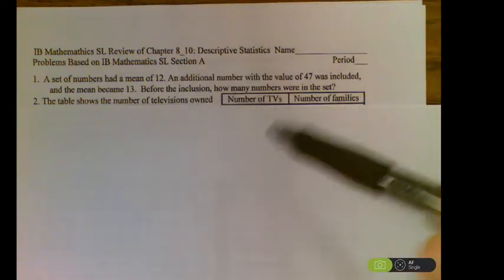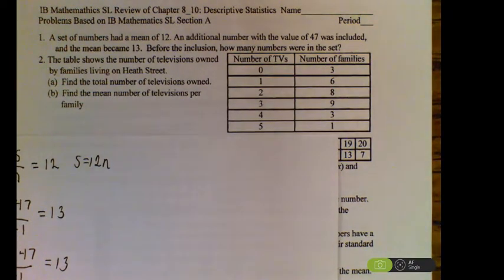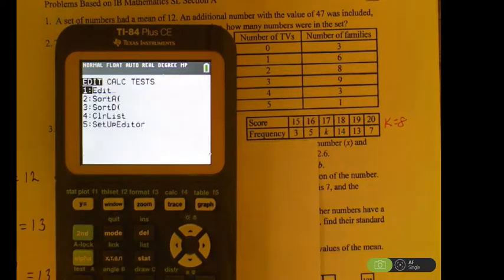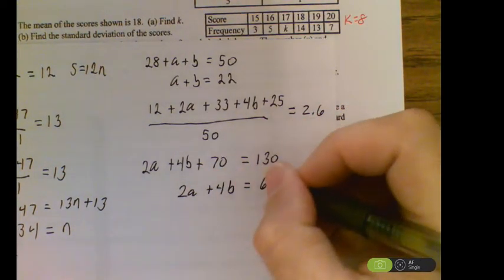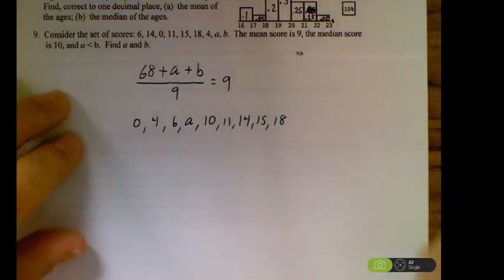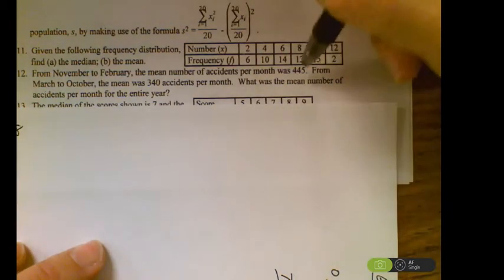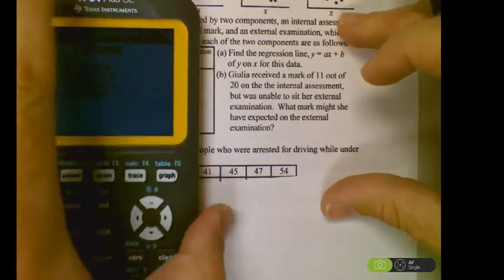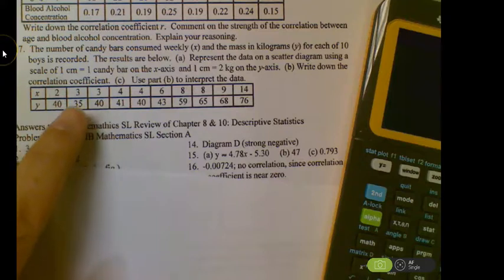ch 8 10 wrksht A